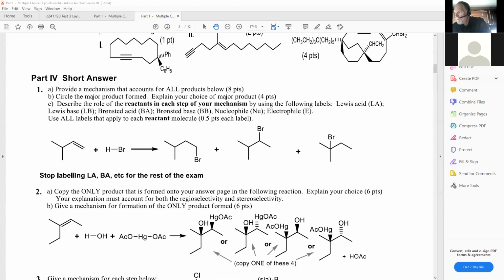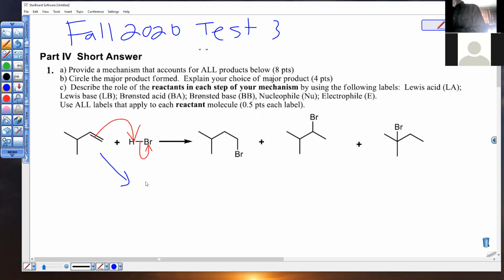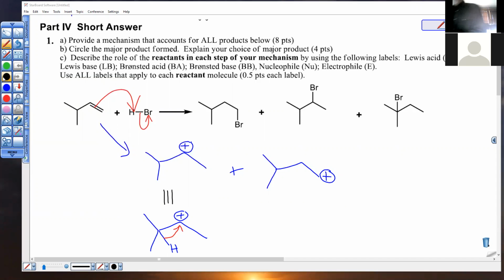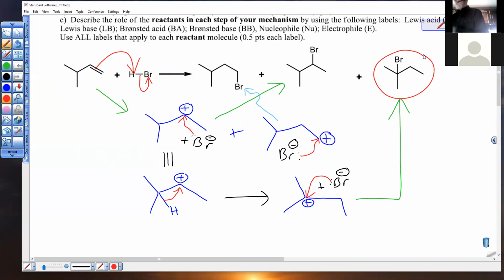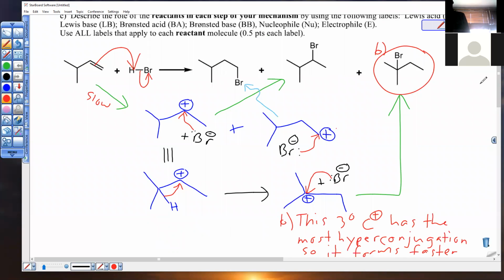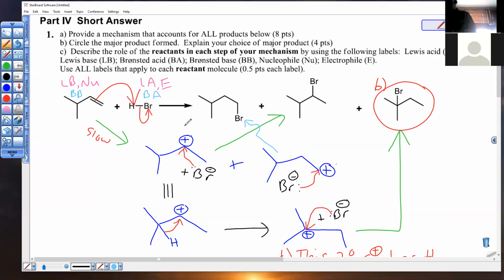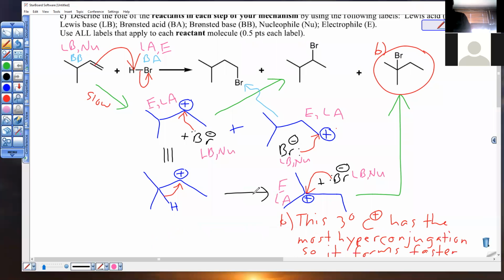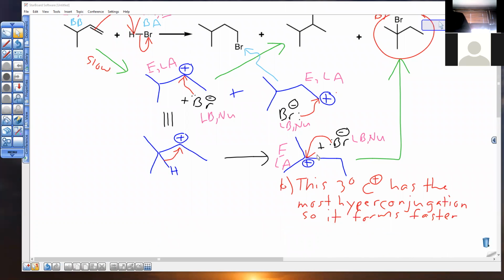Fall 20 – T3 – IV Q1 mechanism and labels